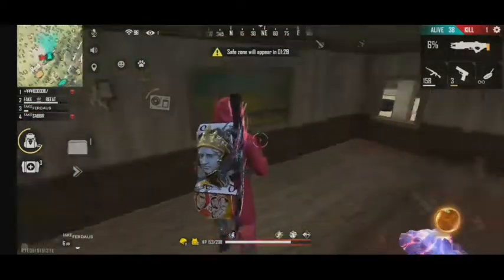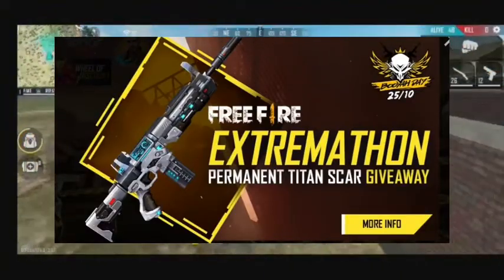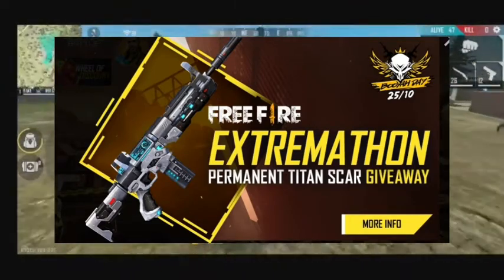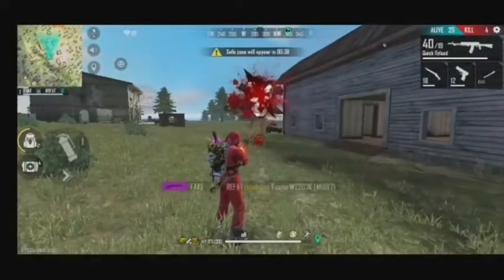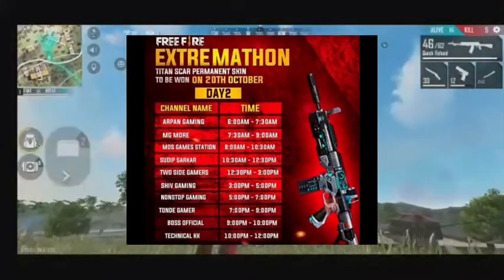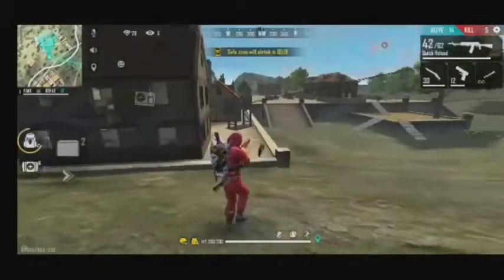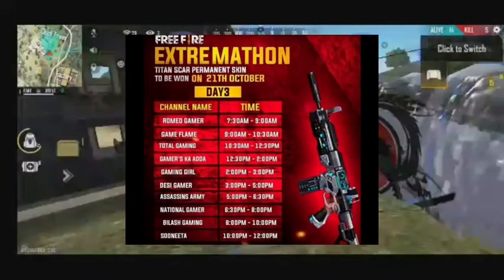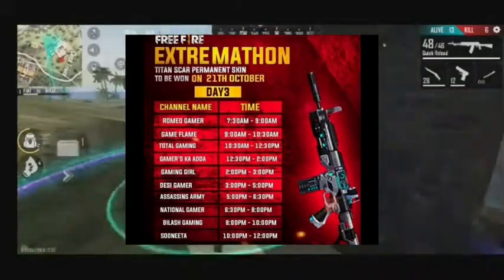ফ্রি তে নিয়ে নিন পার্মানেন্ট টাইটান স্কার | Free Permanent Titan Scar Reedem Code Claim Now | FF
It really motivates me to make more awesome videos.
CONFIGURACIÓN PERFECTA para SAMSUNG A3,A5,A6,A7,J2,J5,J7,S5,S6,S7,S9,A10,A20,A30,A50,A70 // FREEFIR

ফ্রি টাইটান স্কার
ফ্রি রিডিম কোড